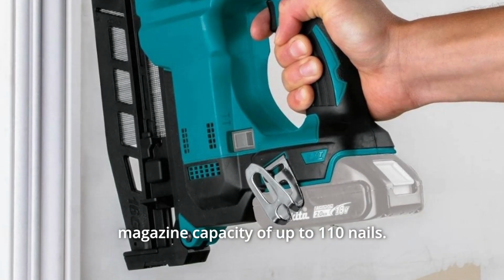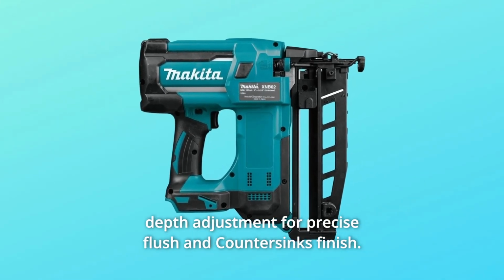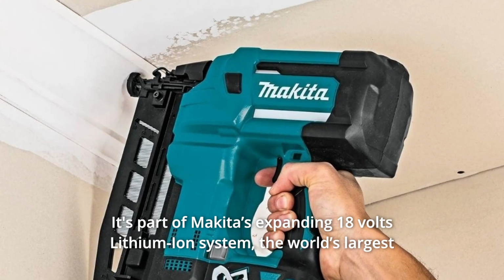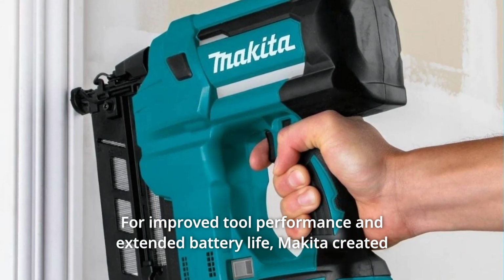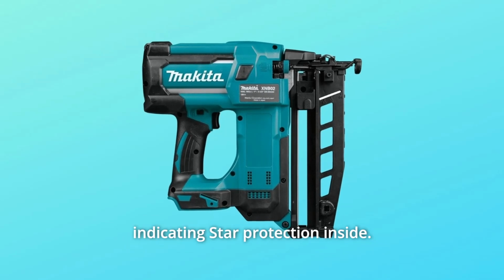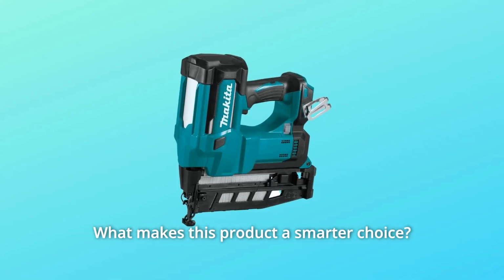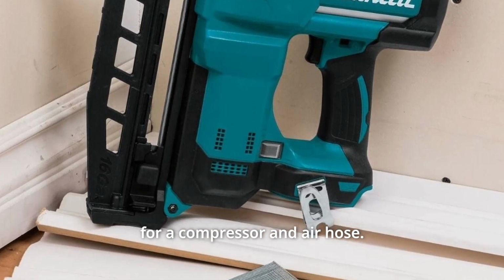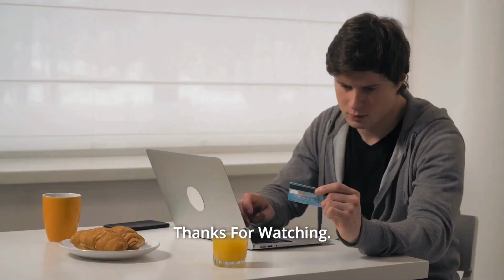Makita XNB02Z 18V LXT Straight Finish Nailer Review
Check Amazon's latest price (These things might go on Sale)

This Makita 18-volt LXT Lithium-Ion cordless 2.05-inch straight finish nailer, 16-gauge (model XNB02Z, tool only) is perfect for trim work, baseboard and crown moulding installation, flooring, and other woodworking projects. This small and powerful (XNB02Z) drives standard 16 gauge straight finish nails from 1 to 2.05 inches in length and has a magazine capacity of up to 110 nails. This (XNB02Z) can drive up to 1,000 finish nails on a single charge using an 18 volt LXT 5.0Ah battery (available separately). An anti-dry fire system is also included, which is designed to help prevent driving blanks and damage to the work surface. It features a 2-mode selector switch, a trigger Lock button, and "tool-less" depth adjustment for exact flush and Countersink finishes. Makita's 18 volt Lithium-Ion system, the world's largest cordless tool system powered by 18 volt Lithium-Ion slide-style batteries, is expanding. Makita 18 volt Lithium-Ion batteries offer the fastest charge times in their class, allowing them to spend more time working and less time charging. Makita developed Star protection Computer controls to increase tool performance and extend battery life. Star Protection is a communication system that allows a Star Protection-equipped equipment and battery to share data in real-time while in use and monitor conditions to safeguard against overloading, over-discharging, and overheating. Makita 18 volts LXT and small Lithium-Ion batteries, with the Star emblem on the battery signalling Star protection inside, can also be used to power the tool for more versatility.

Number 1. Standard 16 gauge straight finish nails in lengths ranging from 1 to 2.05 inches are driven by the powerful motor design.

Number 2. A 5.0Ah 18 volts LXT battery can drive up to 1,000 finish nails (battery not included).

Number 3. For added convenience, it's cordless, which eliminates the need for a compressor and an air hose.

Number 4. When fastening in confined spaces, the compact centre height allows for sight around the nose tip.

Number 5. Engineered to help prevent driving blanks and damage to the work area, the anti-dry fire mechanism. The tool can be kept handy with the changeable belt clip.

Searches related to Makita XNB02Z 18V LXT Straight Finish Nailer Review

Makita XNB02Z 18V LXT Straight Finish Nailer
Makita XNB02Z
Makita XNB02Z
18V Finish Nailer
18V Finish Nailer  Review
18V Nailer
18V Nailer Review
18V Nailer
18V Nailer Review
Nailer